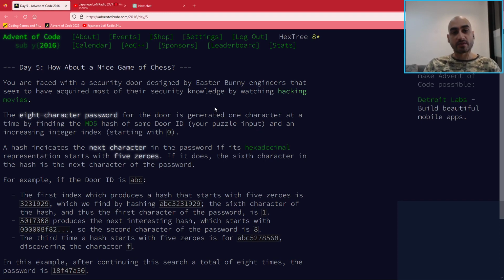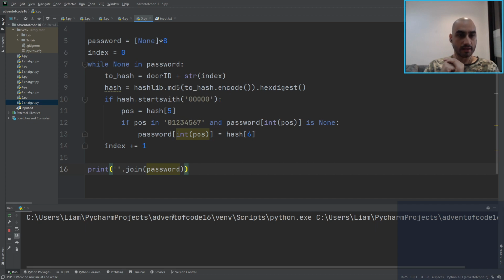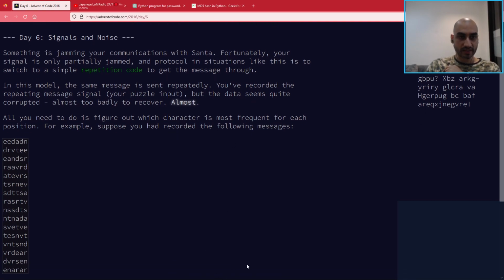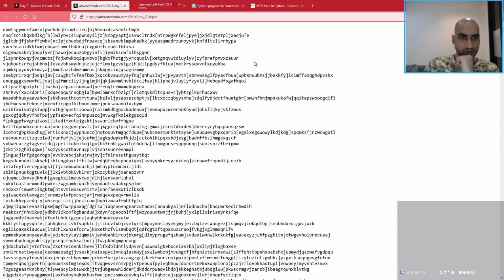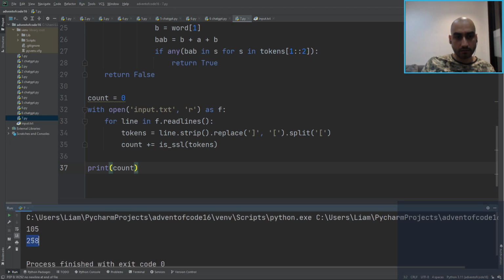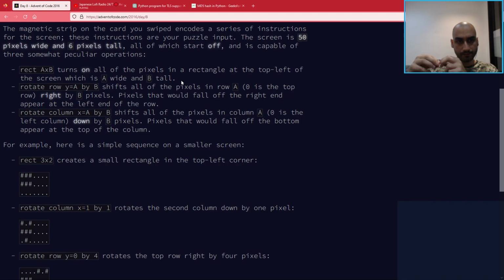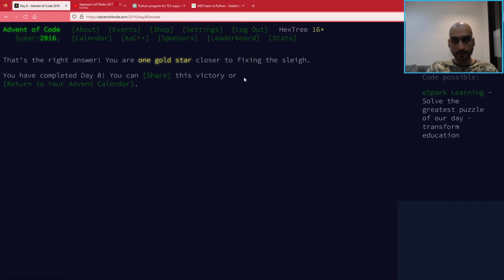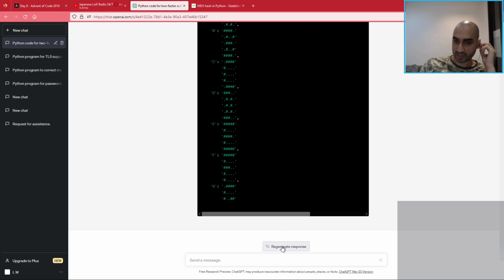Advent of Code 2016 - days 5-8 (Python)